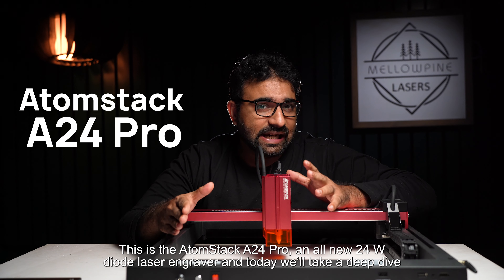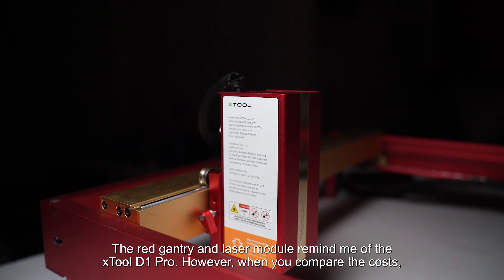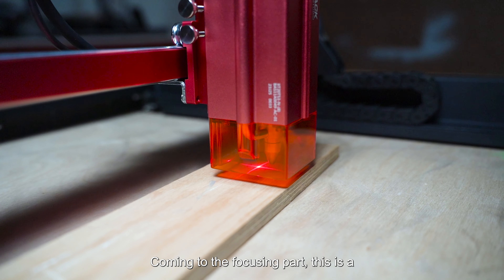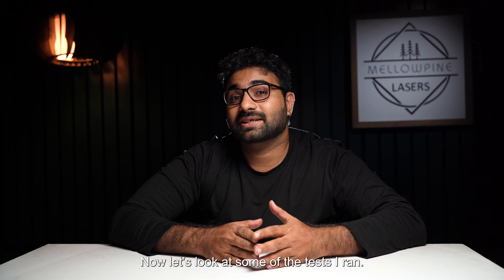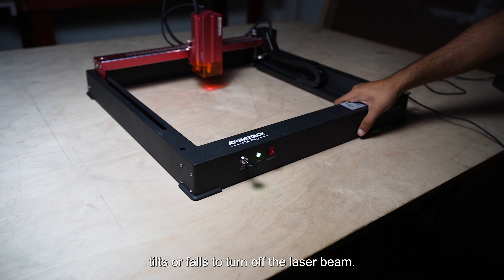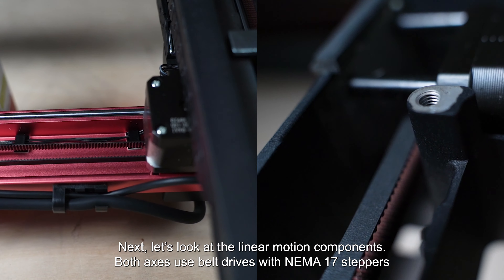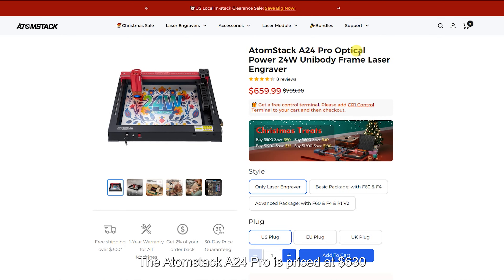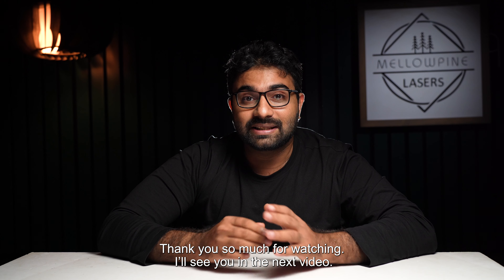Unbelievable Power at Unbeatable Price? AtomStack A24 Pro Review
Welcome to Mellowpine Lasers! Today, we dive deep into the AtomStack A24 Pro, a 24W diode laser engraver that's shaking up the market. Join us as we explore its capabilities, compare it with competitors, and run various tests to determine if it's truly the best value for your money.